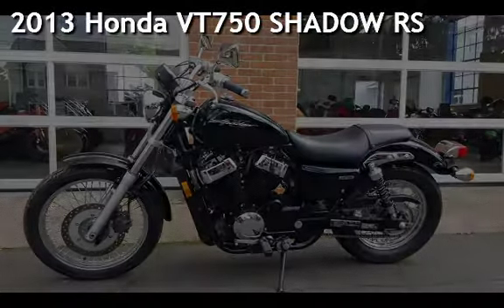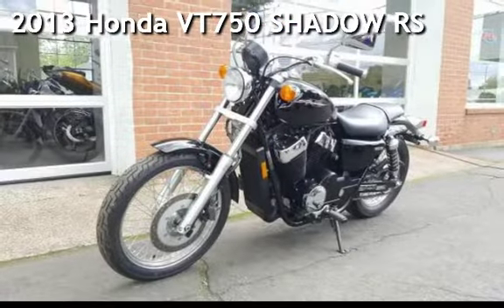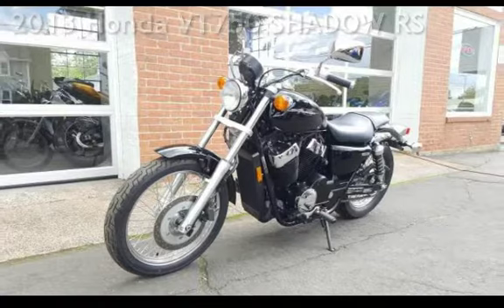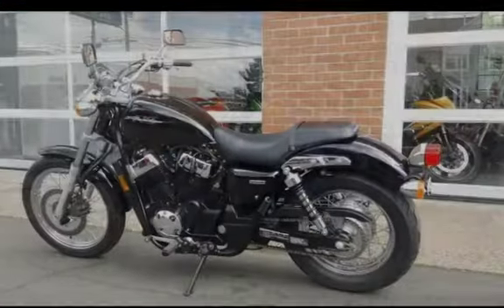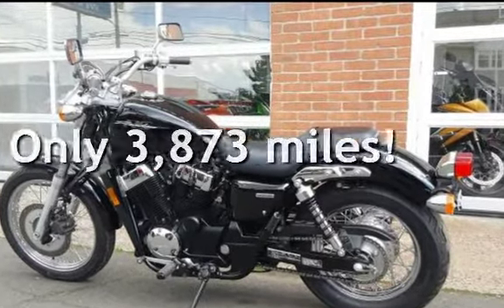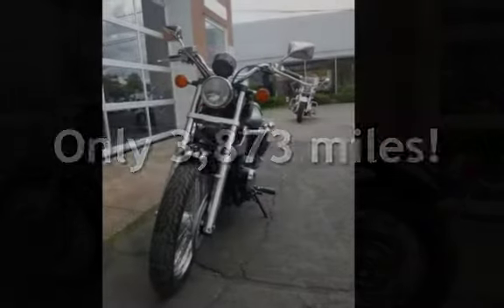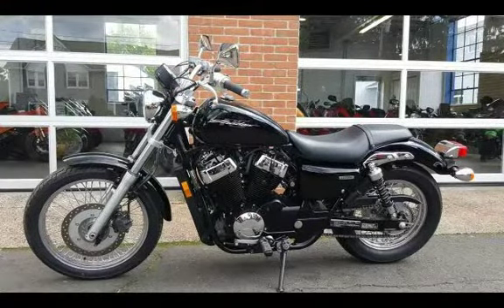2013 Honda VT750 SHADOW RS for sale in Meriden, CT